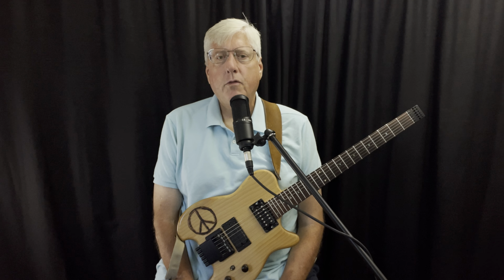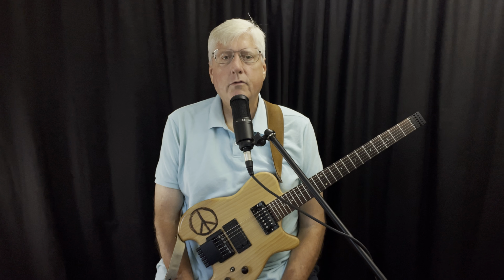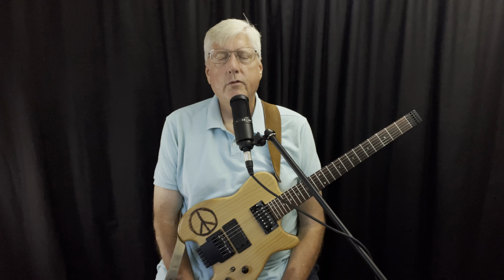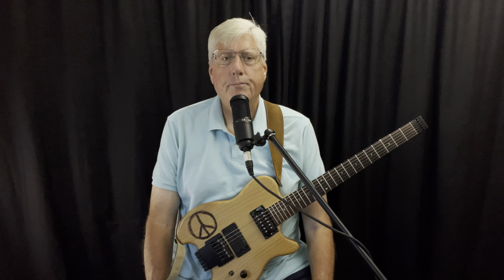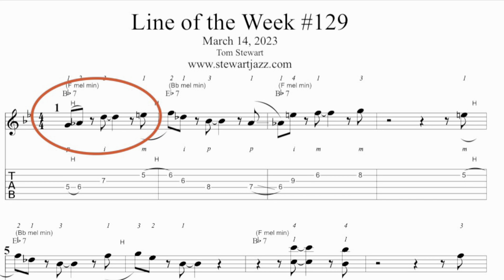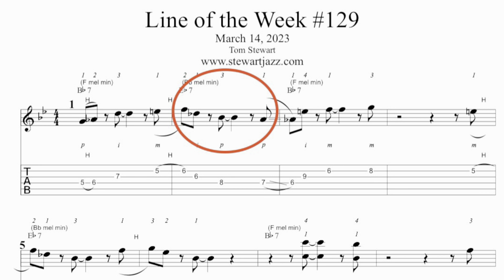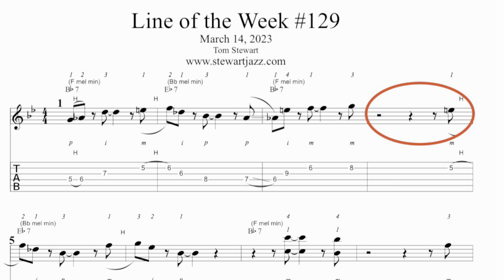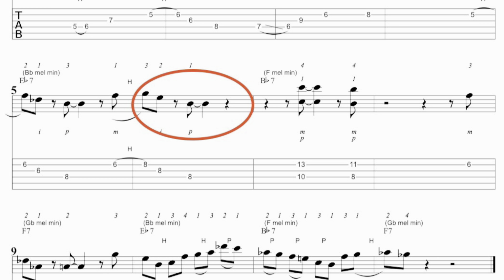Line of the Week #129 Motif Development Using Melodic Rhythms - Bb Blues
Hi everybody! This week we’re developing a motif over a Bb blues.

My CDs are available at most digital outlets:

Flyer

Bounce
Side effect